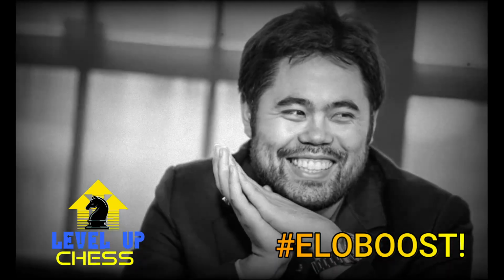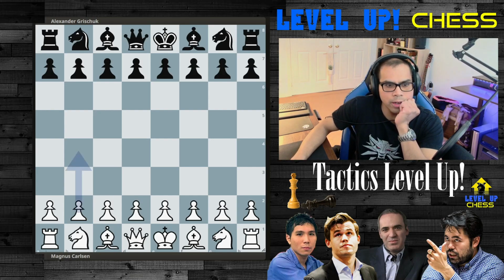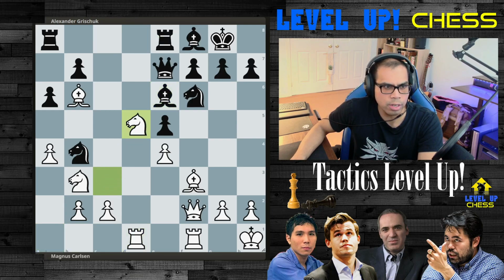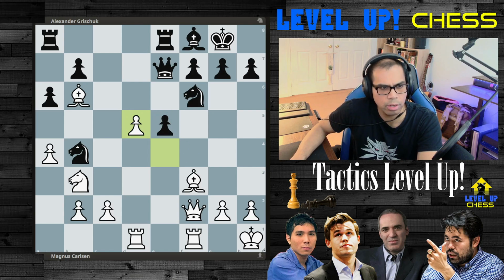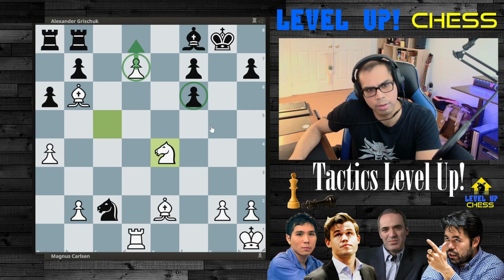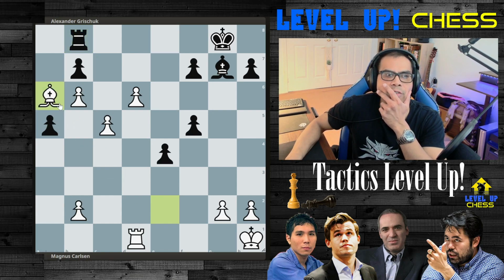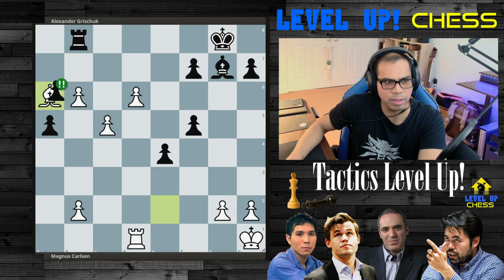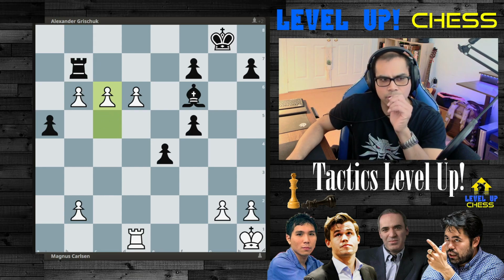Magnus DESTROYS GM Grischuk With INSANE Sac! | Chess Tactics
Hello Good People and Welcome Back!

I hope to see you at the chessboard!

Audio and Song Credits

Track: Creepin - By MK2
Track: Raga of Thousand Suns - by Hanu Dixit
Track: Stealth - by Aakash Gandhi
Track: Sweaty Staredown - By The Soundings
Track: Taking Chances - By The Soundings
Track: The Challenger - The Soundings
Track: Gully Dreams - Hanu Dixit
Track: Shady Guise - The Soundlings
Track: Distrust The Systems - The Soundlings

Music Attribution:
1. All I Am - By Dyalla
2. Blue Dream - By Cheel
3. Board Games for One - By Single Friend
4. Caballero - By Ofshane
5. Cru - By Yung Logos
6. Intellect - By Yung Logos
7. Joining An Activity Group - By Single Friend
8. Knowpe - By Noir et Blanc Vie
9. MydNyte - By Noir Et Blanca Vie
10. Never Surrender - By Anno Domini Beats